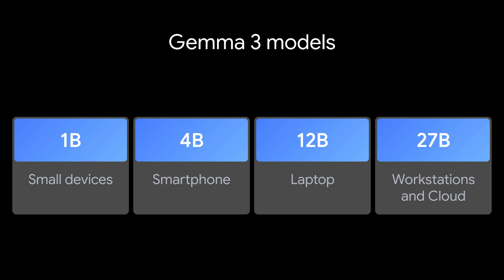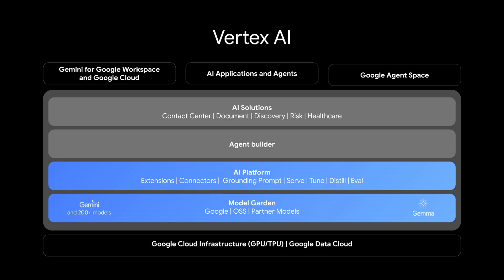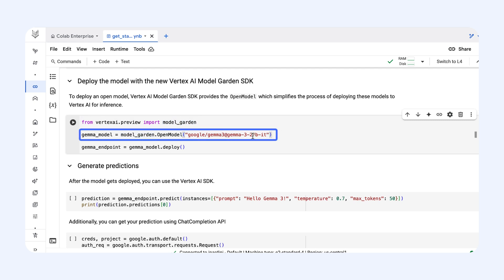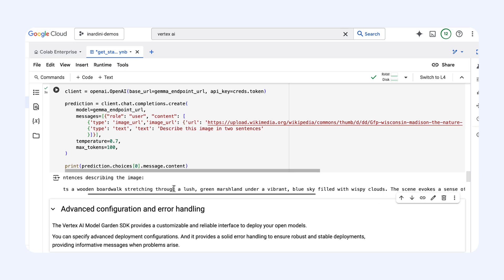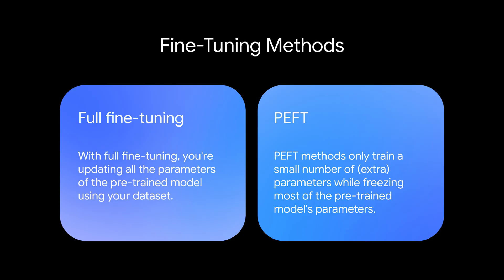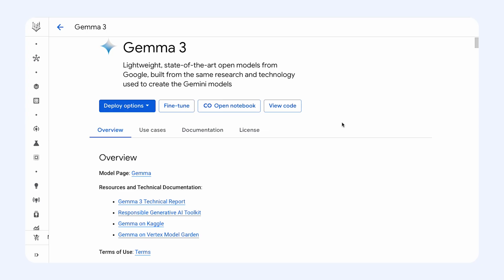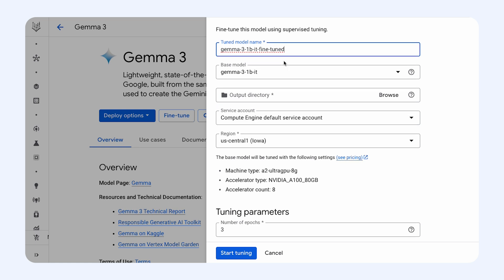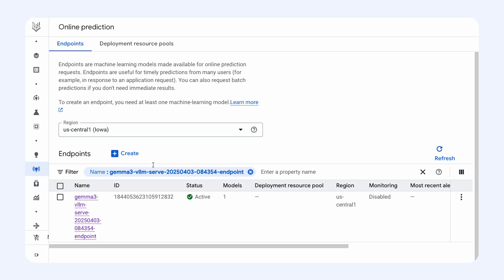Get started with Gemma 3 on Vertex AI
Simplify AI model deployment and tuning with Vertex AI! This video demonstrates how to use Vertex AI Model Garden to deploy Gemma 3 in just three lines of code. Plus, learn how to fine-tune Gemma 3 using Vertex AI tools and infrastructure, unlocking powerful AI capabilities for your applications.

Chapters:
0:00 - Introduction
2:07 - How to leverage Gemma 3 models effectively
3:11 - Deployment Demo
5:50 - Tuning demo

Speaker: Ivan Nardini. Erwin Huizenga
Products Mentioned: Gemma, Vertex AI